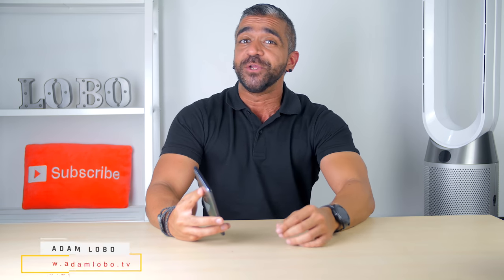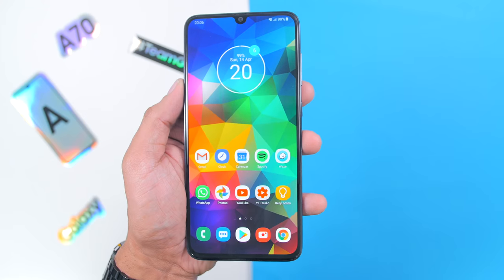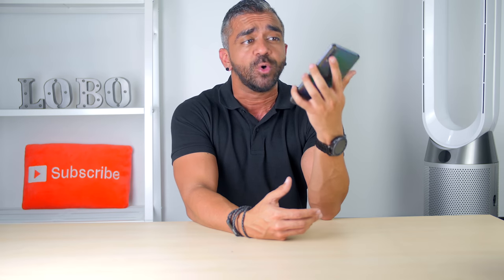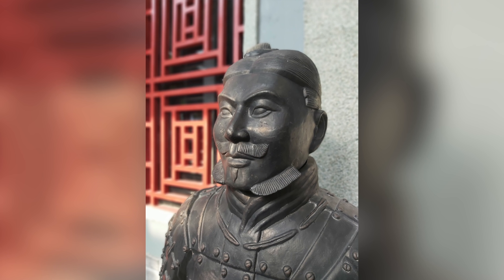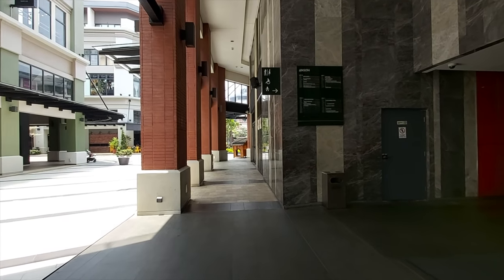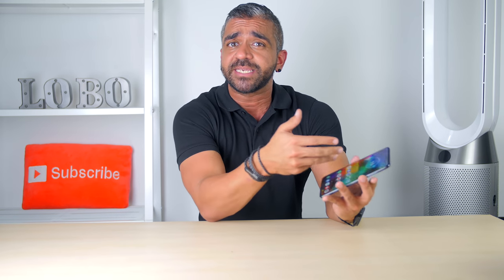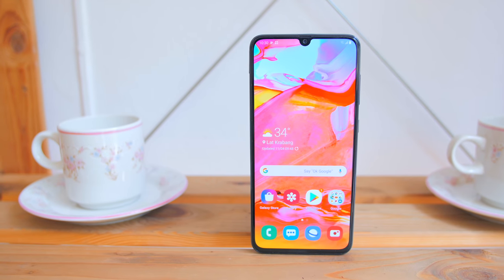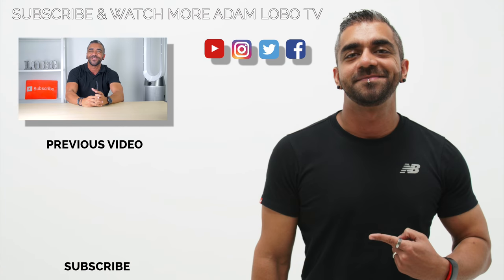Samsung Galaxy A70 Full In Depth Review: The Best Battery & An Amazing Mid Range Phone! 💯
In this video i give you the full in depth review of the Samsung Galaxy A70 and tell you why it is hands down the best battery phone that I've personally tested